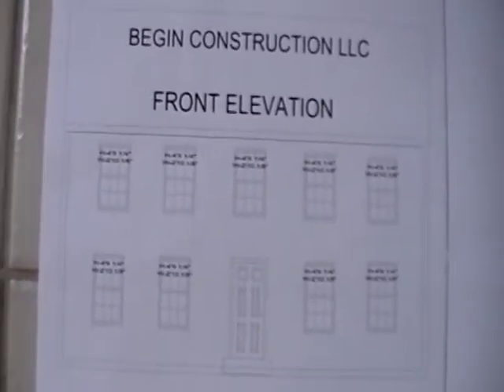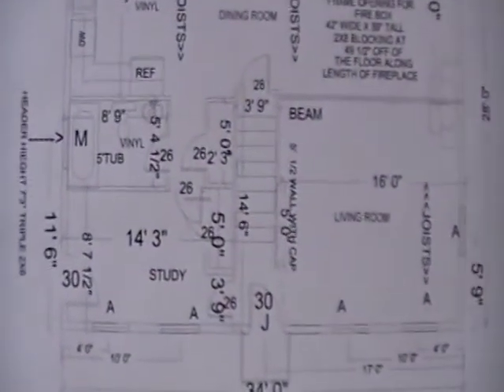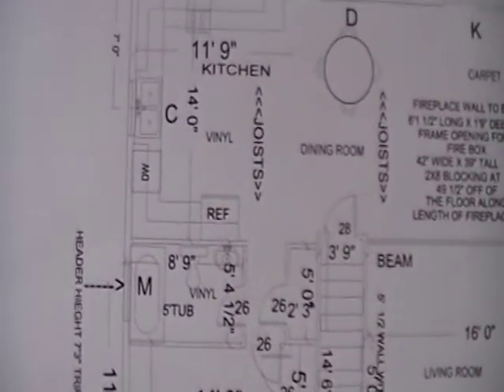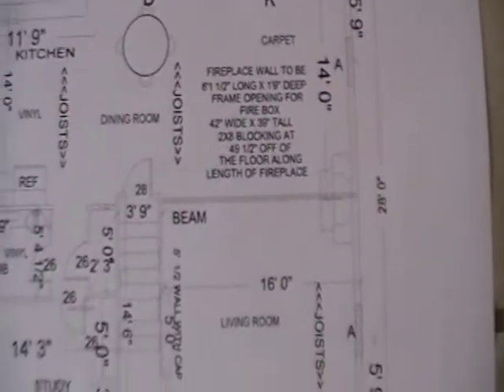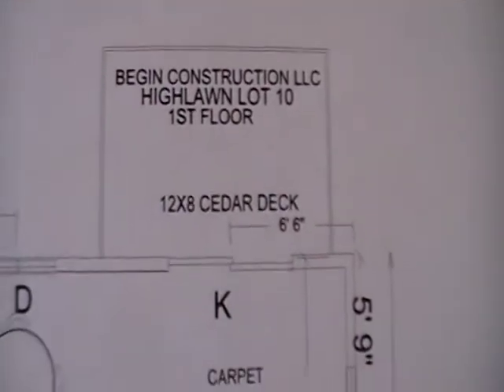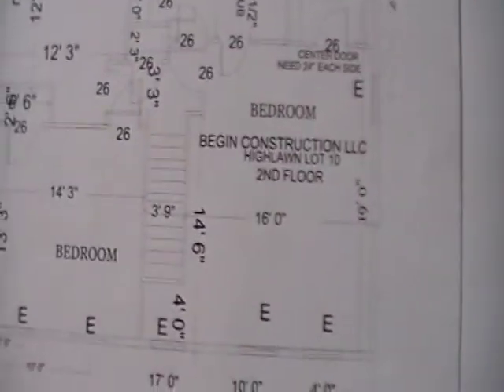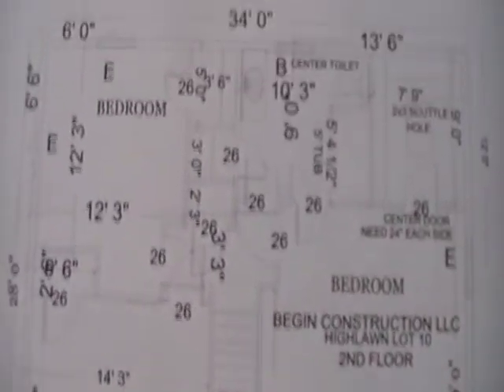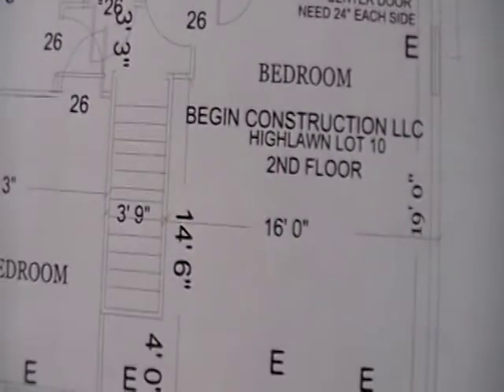HOUSE PLANS RT SUTTON 114 LOT 2 28X34 3 BED 2 BA COLONIAL $219,500.MOD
HOUSE PLANS RT 114 LOT 2 SUTTON 28X34 3 BED 2 BA COLONIAL $219,500.MOD